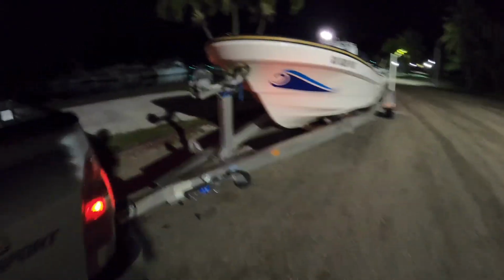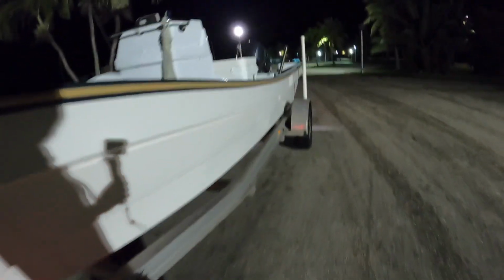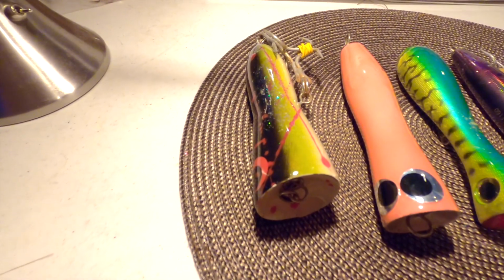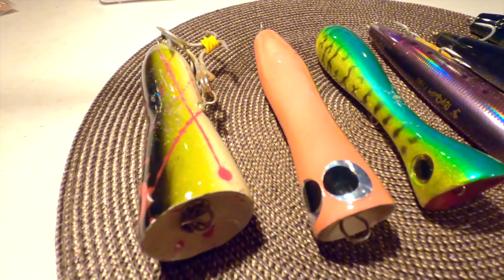GT Fishing Guam Take 2 {Guam Fishing Expeditions Captain's Log}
The GT crew are back for another session of GT popping and light tackle jigging. If you want to experience the rush when fighting a fish on spinning gear, book a charter with us